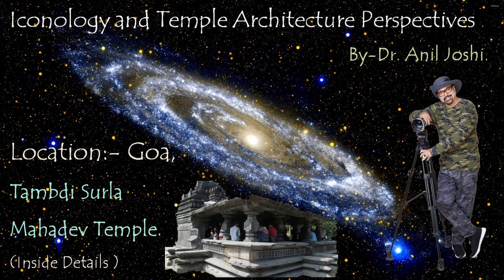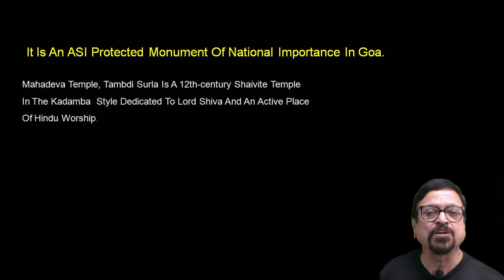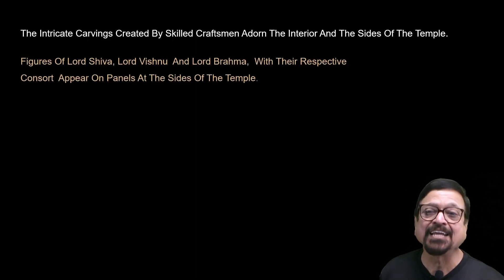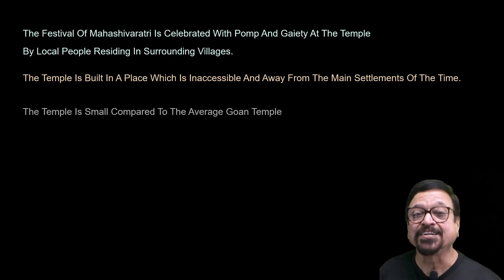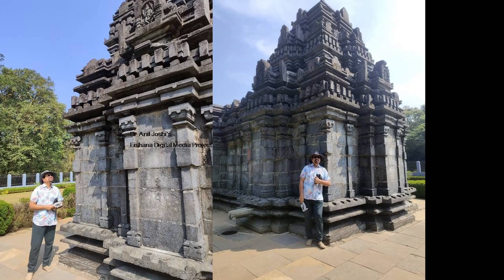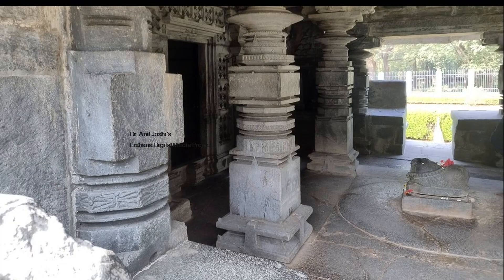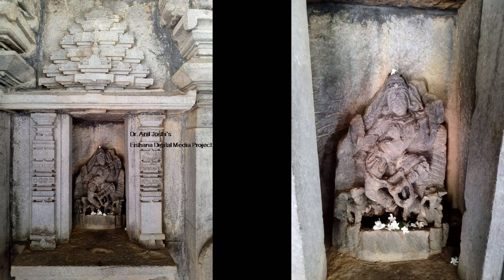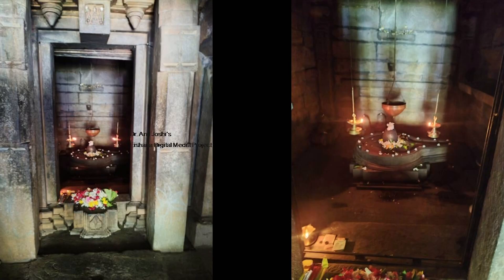GOA- TEMBDI SURLA MAHADEVA TEMPLE (PART 2 - INTERNAL ) - BY DR. ANIL JOSHI.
This channel  will take you in depth of Temple  perspectives,  like Kadamba, dravidian, nagara & vesara types - & different architectural styles, ,designs and patterns, while keeping basic principles  same - all these are narrated in detail in this  channel  i.e. Iconology & temple perspectives by dr. anil joshi. The temple  is built in kadamba style in basalt. It is situated in forest of western ghats.. It is an active place of Hindu worship.   This channel will make a virtual  eye treat to many locations since my  channel has huge collection of  photographs, videos, scripts, narratives , information which will help to study changes in society, traditions and culture.